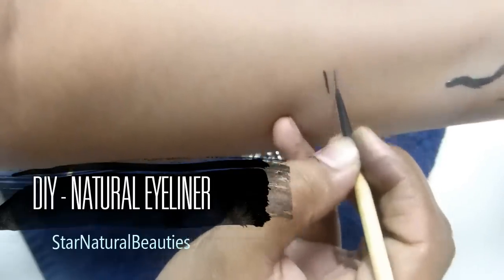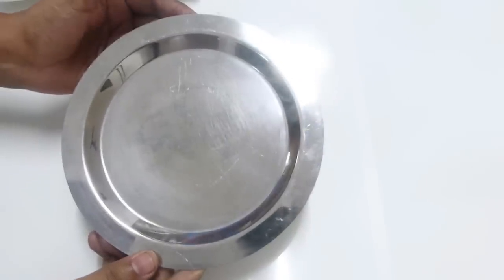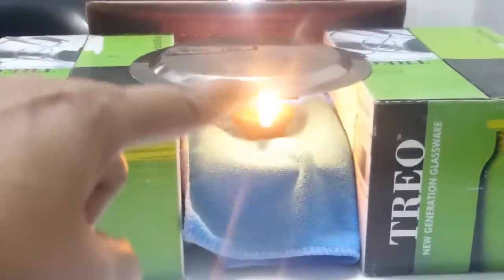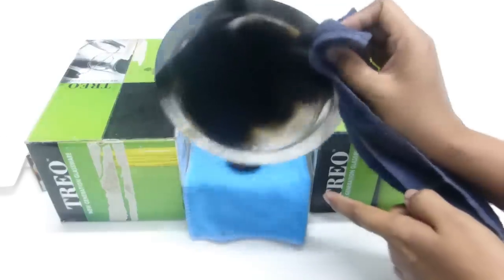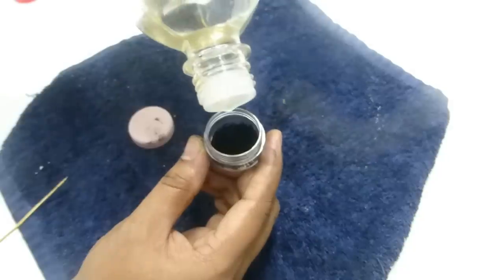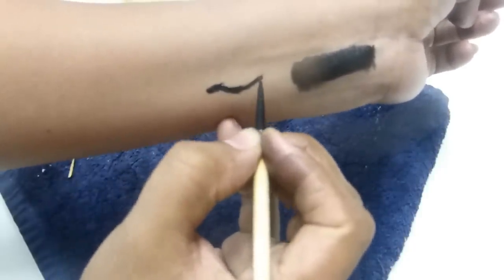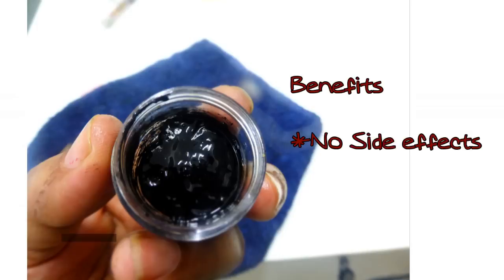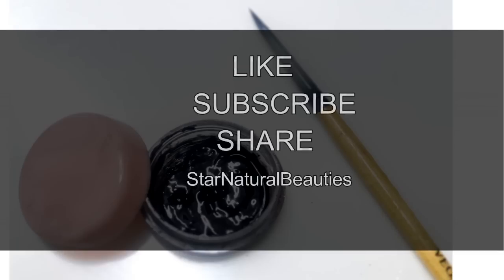HOW TO MAKE WATERPROOF EYELINER AT HOME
How to make 100 % NATURAL EYELINER At HOME

Hey guys !

Here is the simple way of making Natural eyeliner using charcoal and castor oil that gives u splendid result far more better than store bought one.
ITs in expensive, affordable,chemical free, so easy to make at home .
Last but not least , its waterproof without side effects.
Cant believe, then watch the video.

If u find it helpful,share with ur friends & Family .

Watch Cooking recipes in  my cooking channel

Deepa suresh